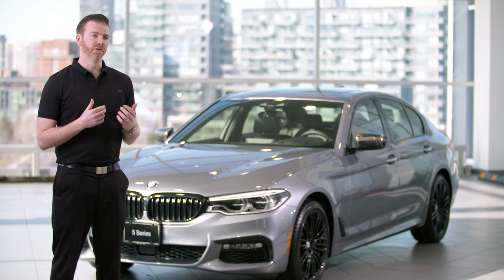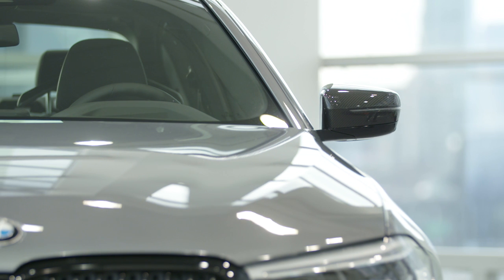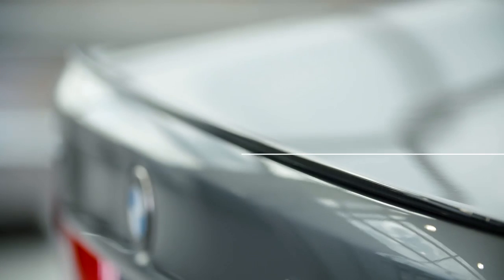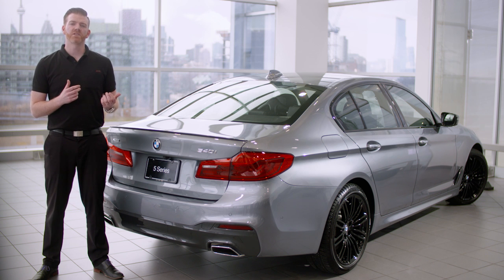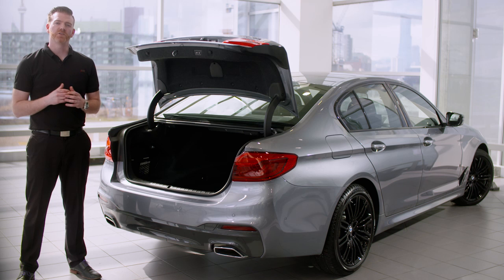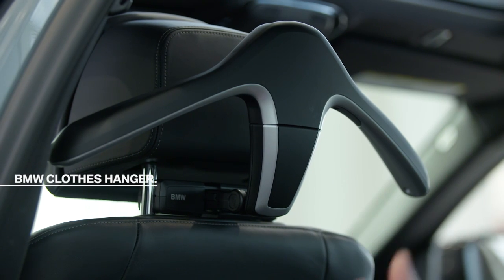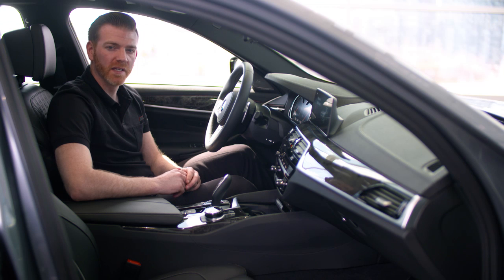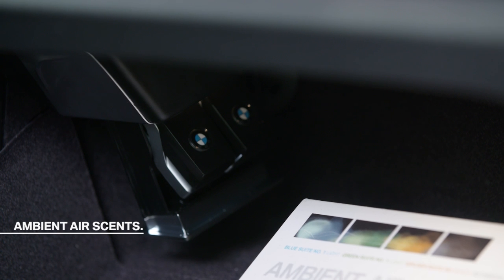Walk Around Series - BMW 5 Series Accessories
Watch to learn how you can outfit your BMW 5 Series with BMW M Performance Parts and BMW Original Accessories. In the first BMW Walk-Around Video Series, we highlight key benefits and uses of most exterior and interior accessory offerings for your BMW. To take your BMW to the next level visit bmw.ca/accessories.